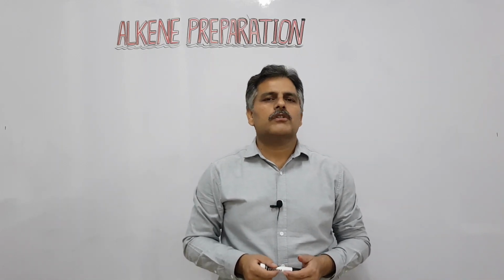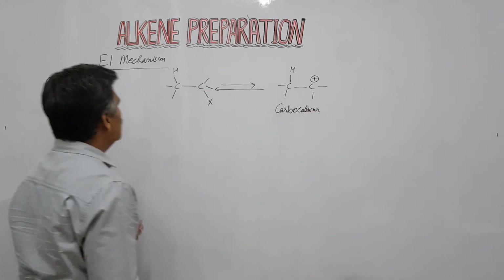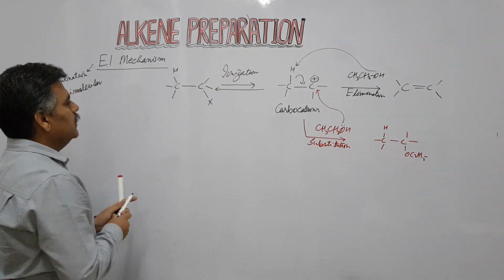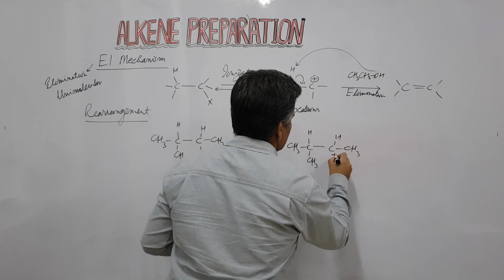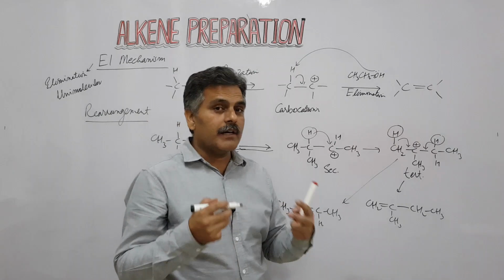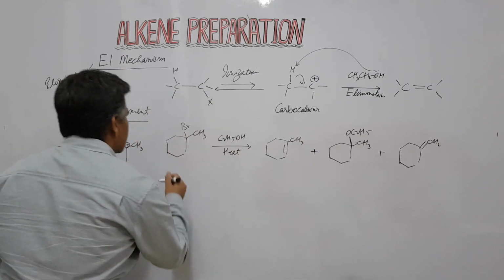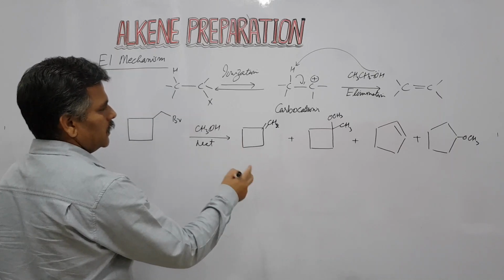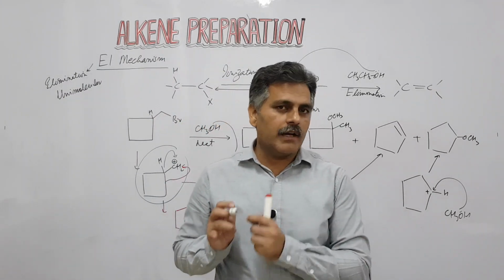E1 Mechanism: Elimination Unimolecular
This video describes the E1 elimination bimolecular mechanism of dehydrohalogenation of alkyl halides. The kinetics of E1 reactions has been discussed. The elimination versus substitution has been discussed. The formation of carbocation intermediate has been discussed. The formation of multiple products in E1 reactions has been explained well. The carbocation rearrangement i.e conversion of less stable to more stable carbocations has been described in this video.